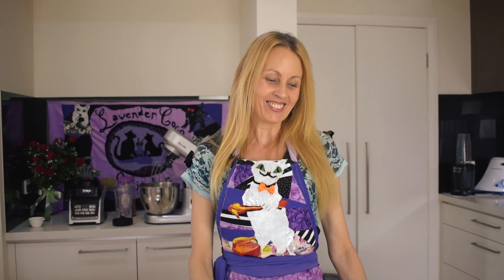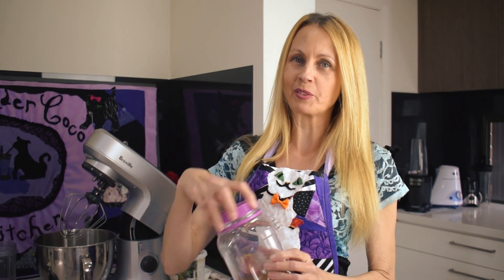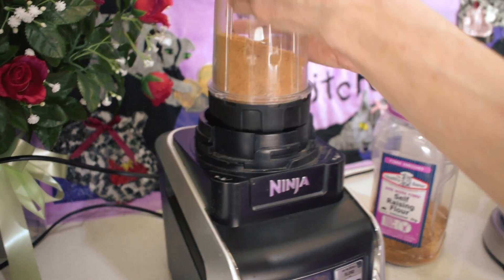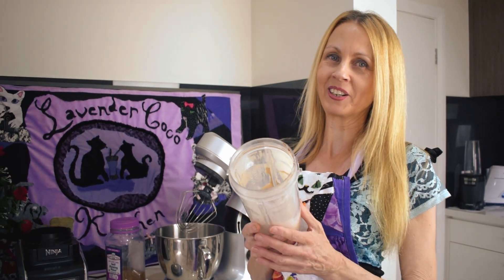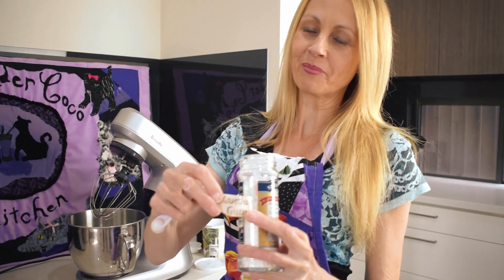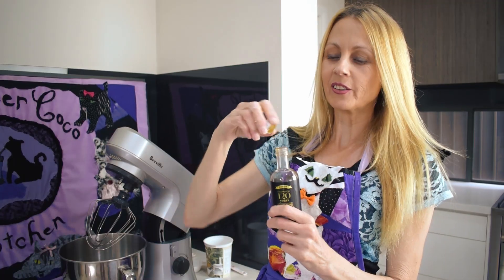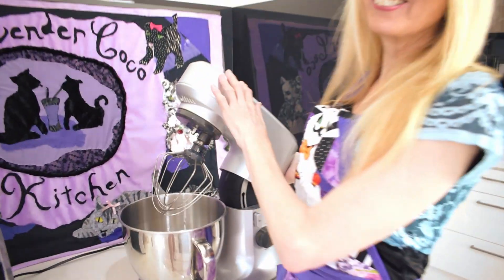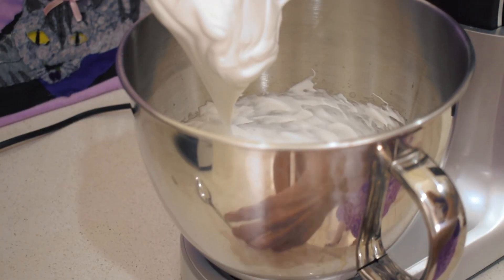Aquafaba Meringue | The Best Easy Vegan Meringue!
Learn how to easily make Vegan Meringue! Once you witness the magic of Aquafaba you will never throw away your chickpea liquid again!